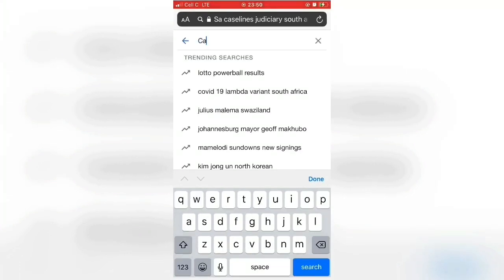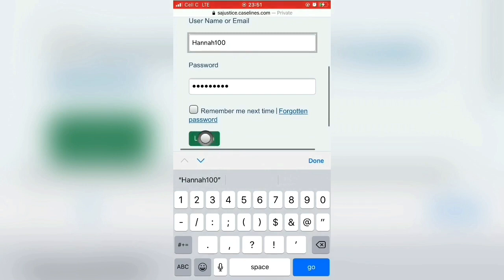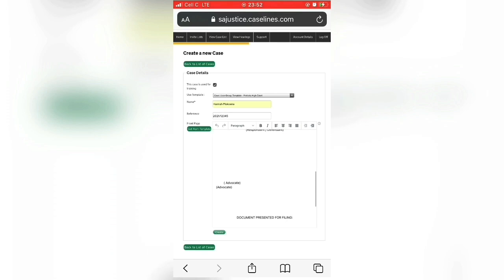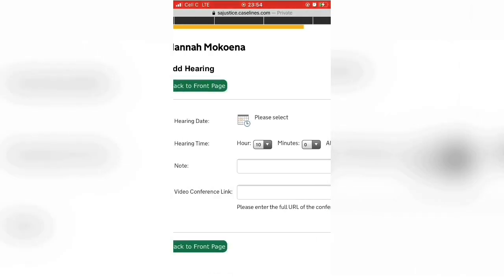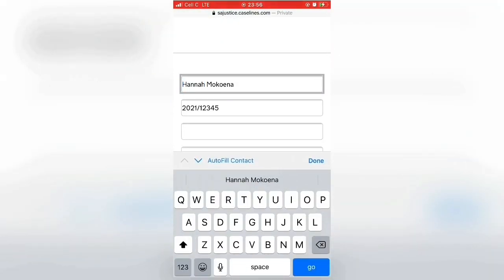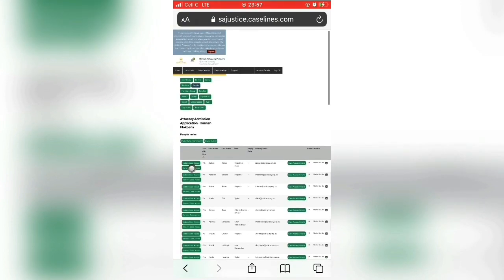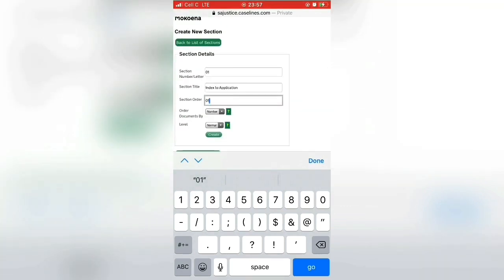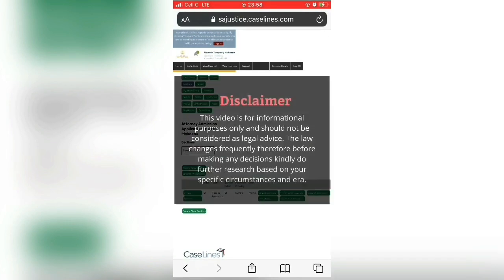Caselines Quick Tutorial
Here is a quick guide on how to create a digital case on Caselines.